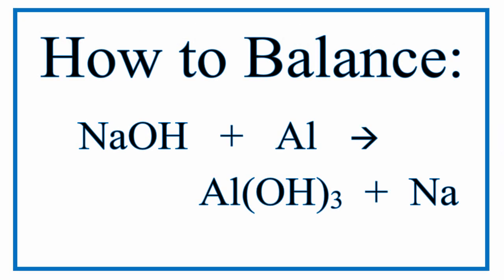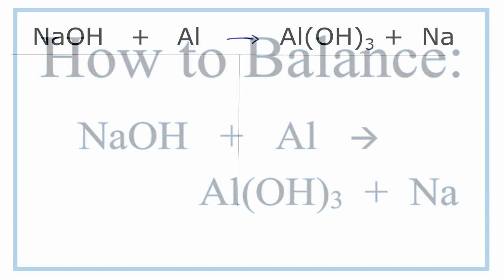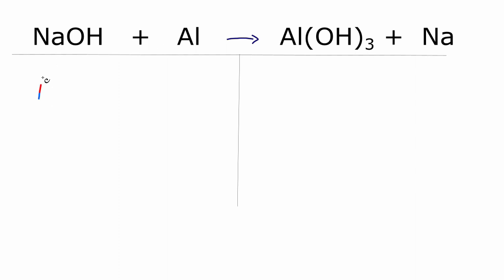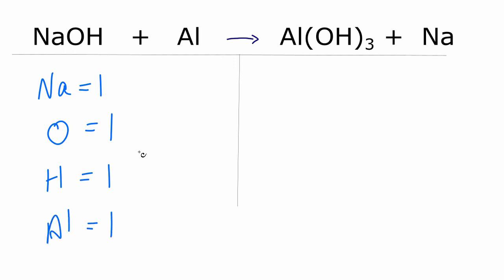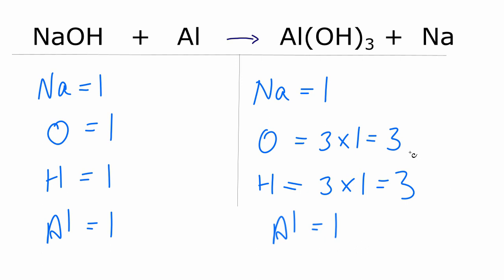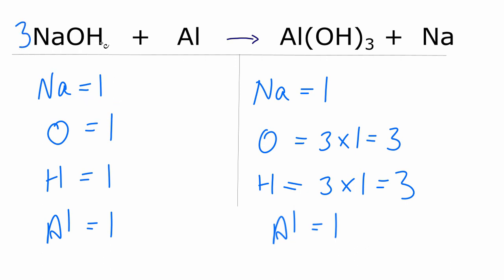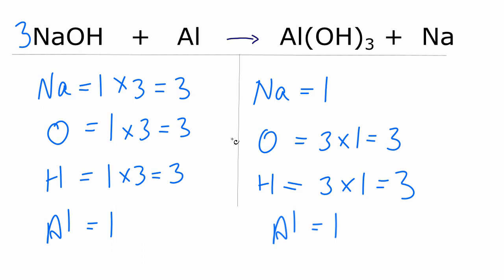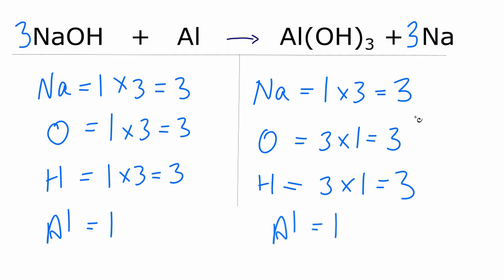How to Balance NaOH + Al = Al(OH)3 + Na (Sodium Hydroxide and Aluminum)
In this video we'll balance the equation NaOH + Al = Al(OH)3 + Na and provide the correct coefficients for each compound.

It is the more likely reaction (but teachers sometimes ask students to balance shown in the current video).

To balance NaOH + Al = Al(OH)3 + Na you'll need to be sure to count all of atoms on each side of the chemical equation.   Be sure to count all of the H atoms on the products side, there are five.